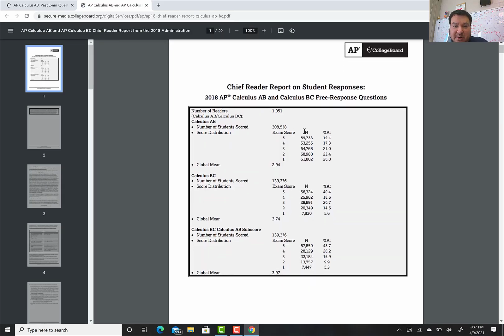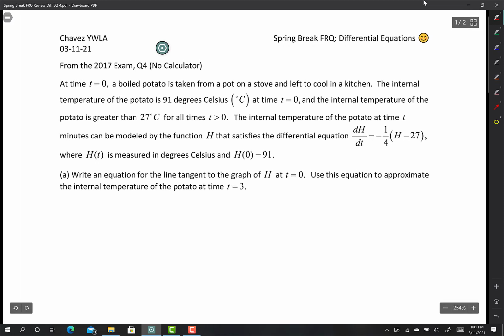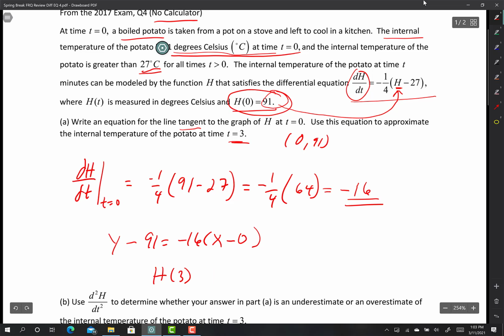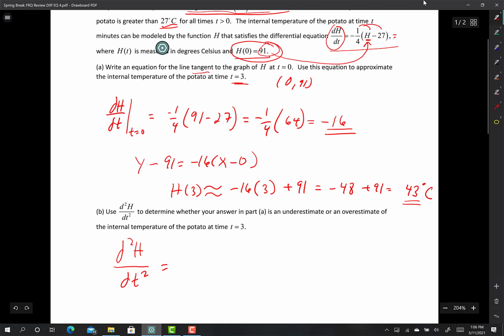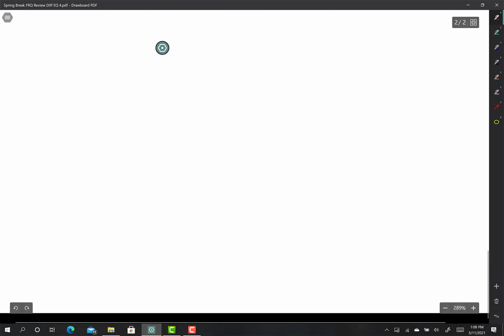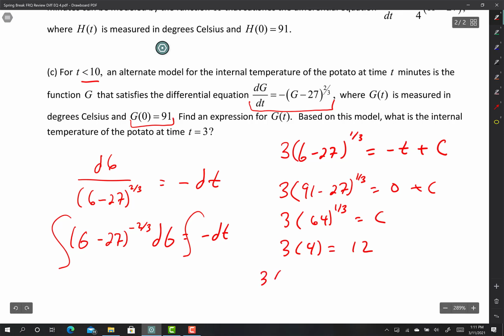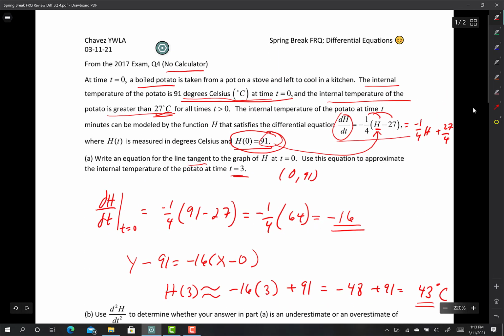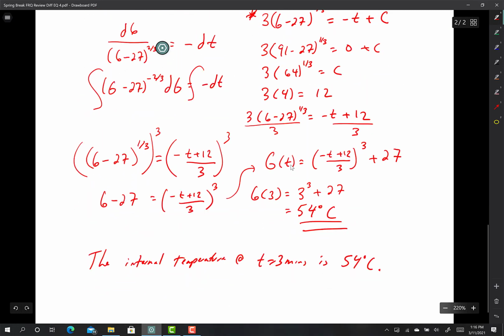Free Response Question 2017 Q4 AP Cal AB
The following is a problem from College Board. This question was taken from the AP Calculus Exam in 2017, Question 4. Please let me know if you have any questions, comments, and/or concerns. Thank you.